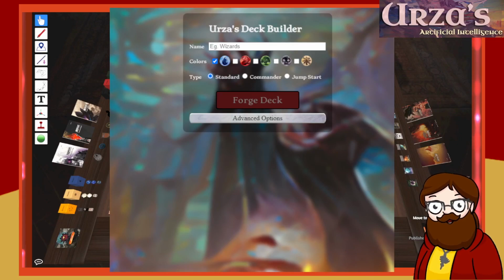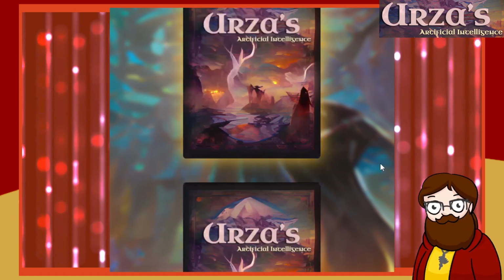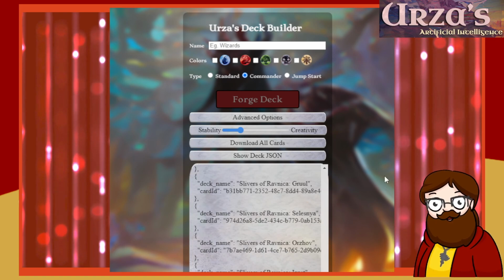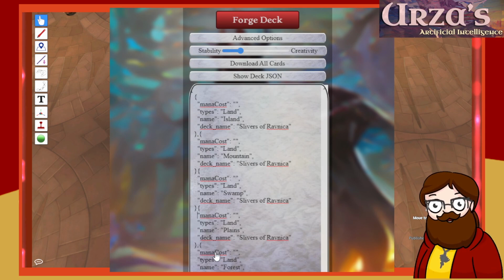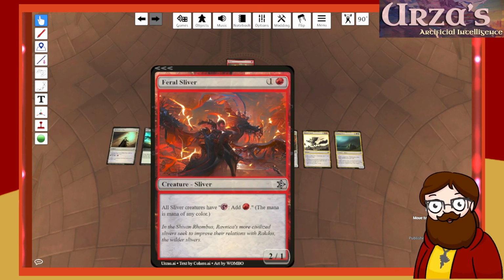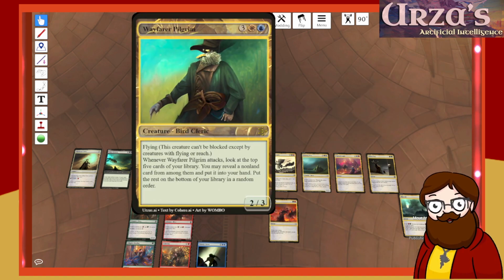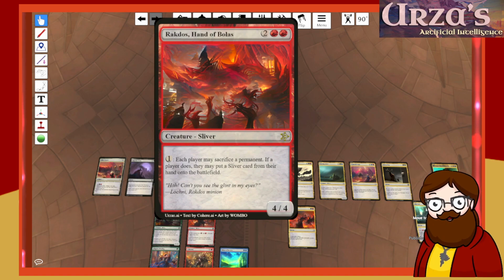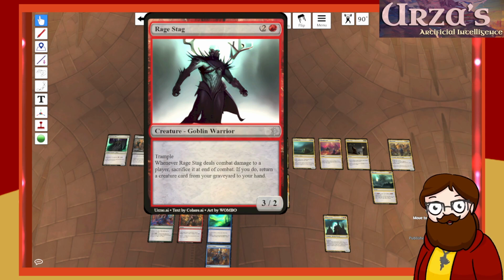Slivers of Ravnica: Making an Entire Fake Magic Set Using Urza's AI (Uncut VOD)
In today's episode of Limited Forging I walk through the process of making an entire AI generated set.
(Set forging ends at 49:14)

We do not finish the set, and do not have any gameplay in this episode.
After stream it took the entire rest of the week to finish sorting the cards, but I do have a final version you can peruse.
If you have tabletop simulator you can download the files on this drive into your TabletopSimulator saved game or workshop mod folders, to see the set in it's entirety, with my commentary.

Urza's AI is a powerful website for making AI generated Magic Cards.
By inputting only names based on a theme, we can forge random cards with a (hopefully) balanced power level.
Using only what the AI gives us on our first attempt we can turn these random cards into serious limited gameplay.